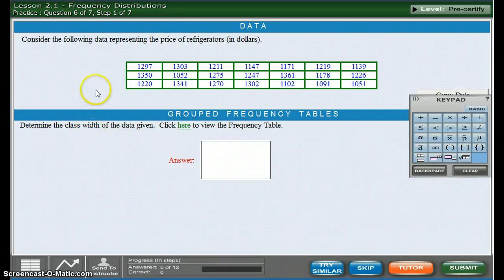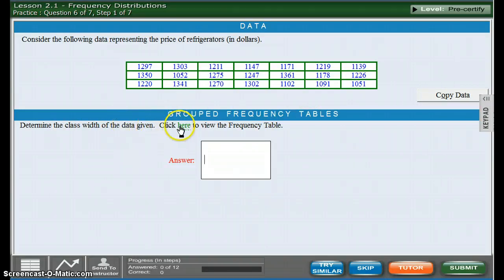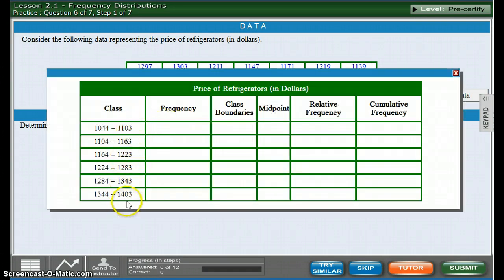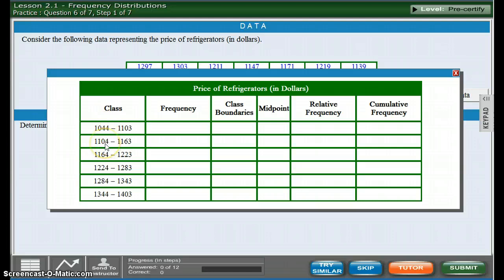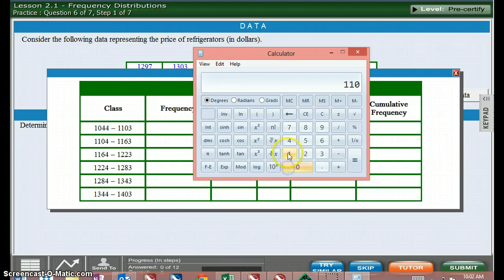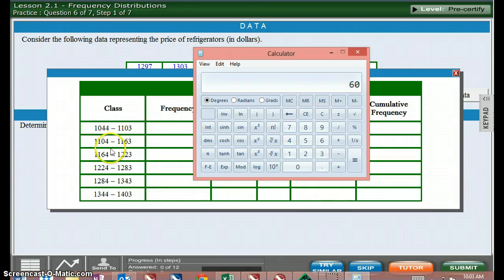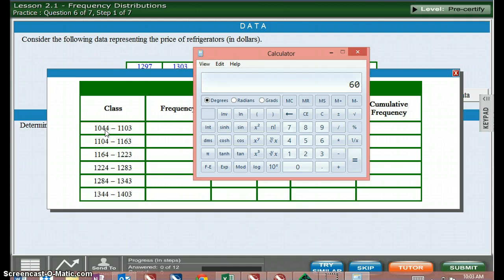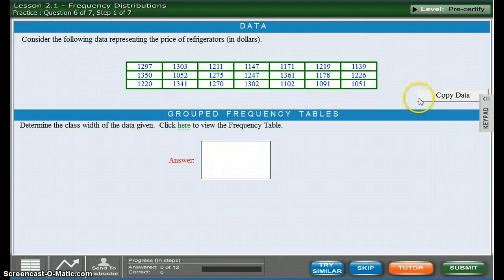Finding class width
This shows how to calculate class width in Hawkes homework.